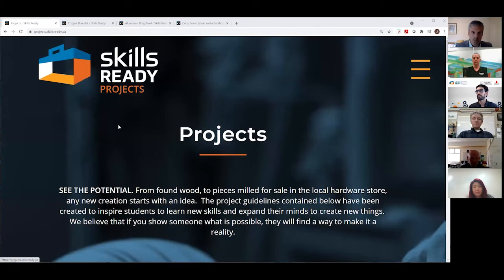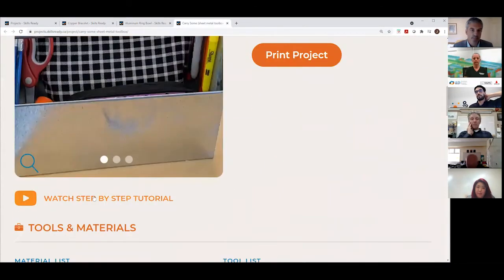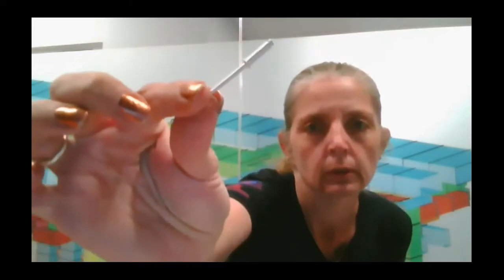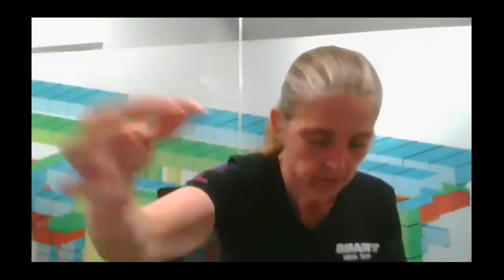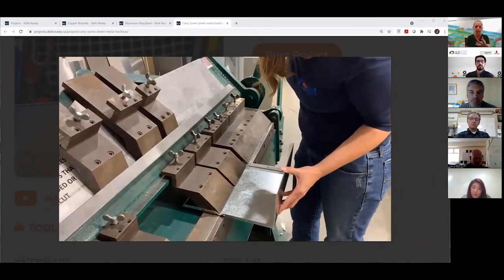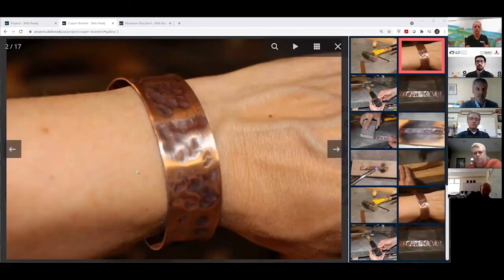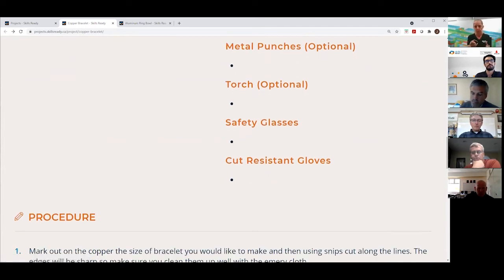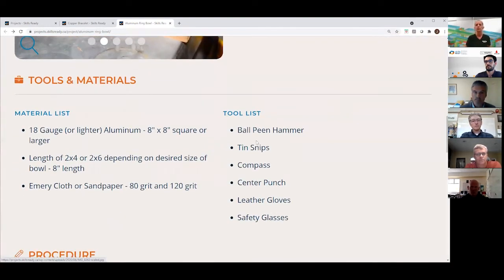Third Thursday - Sheet Metal Trades